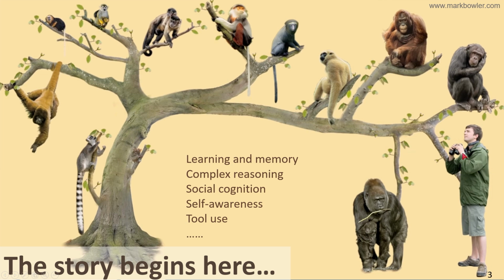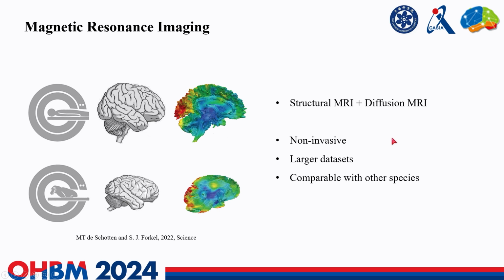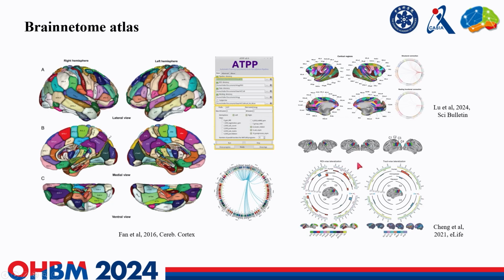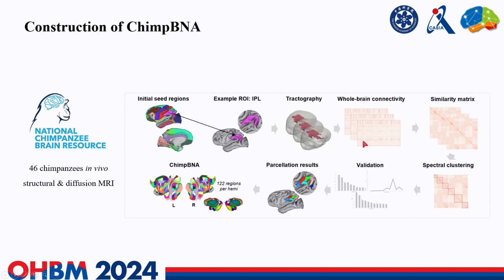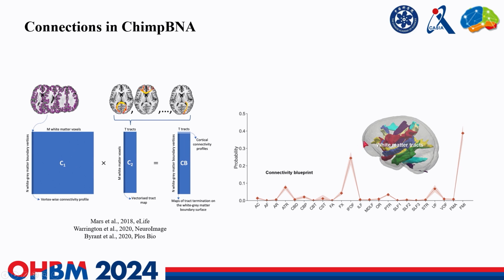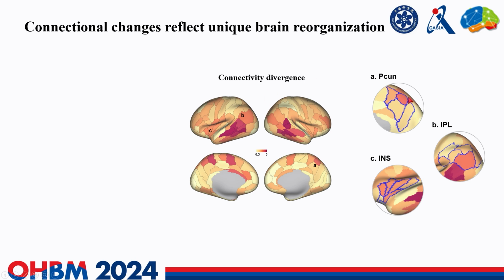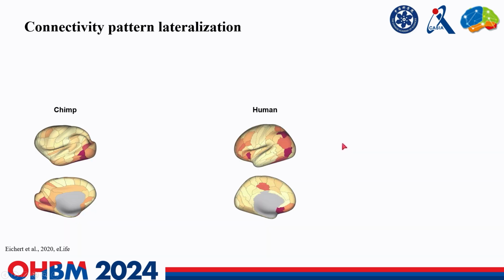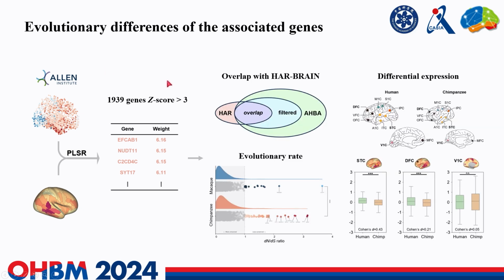OHBM 2024 | Oral Session | Yufan Wang | Comparative Analysis of Brain Connectivity and Gene Expre…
Session: Insights from Non-Human Primate Anatomy
Part 3
Title:  Comparative Analysis of Brain Connectivity and Gene Expression Divergence in Chimpanzees and Humans.
Speaker: Yufan Wang
Abstract: Anatomical connectivity changes during evolution may underlie functional specialization of the human brain (Thiebaut de Schotten et al. 2022). Although chimpanzees (Pan troglodytes) are crucial as a comparative reference for investigating human brain evolution (Varki et al. 2005), comprehensive connectional analyses between human and chimpanzee brains have been limited due to lack of comparable cross-species brain atlases. Moreover, the underlying genetic association of human-specific brain connectivity also remains unclear. To address these questions, we built the Chimpanzee Brainnetome Atlas (ChimpBNA), investigated cross-species connectivity divergence and examined the associated genetic factors.